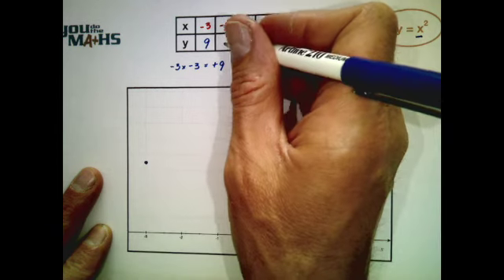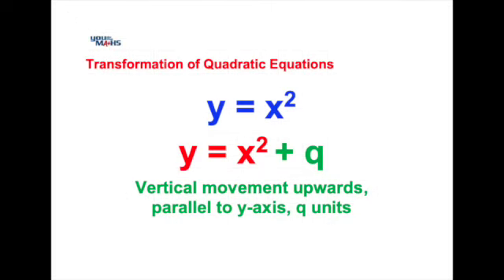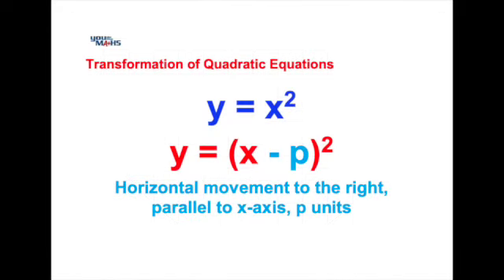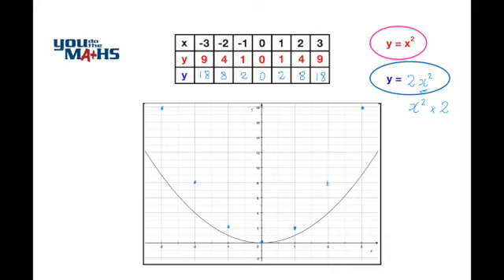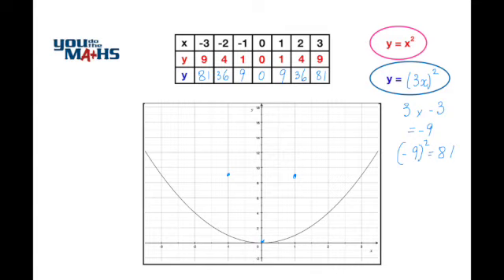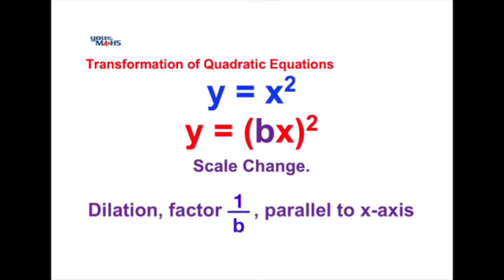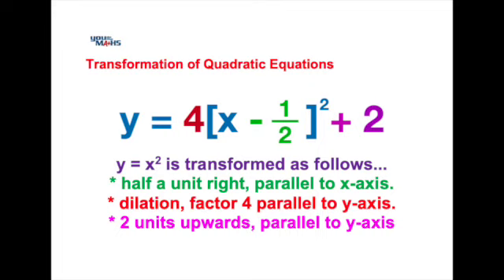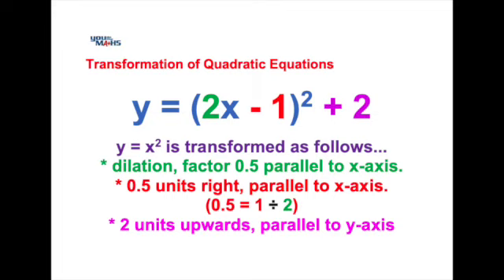Transformations to Quadratic Equations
This video starts by considering the basic parabolic graph y=x^2 and then considers variations to the equation and the types of transformations that can occur.